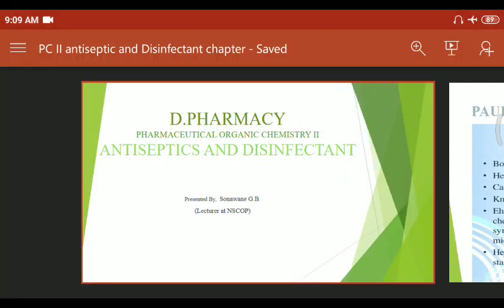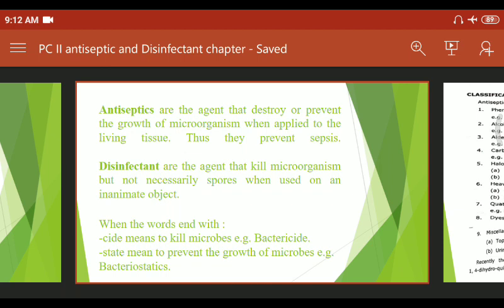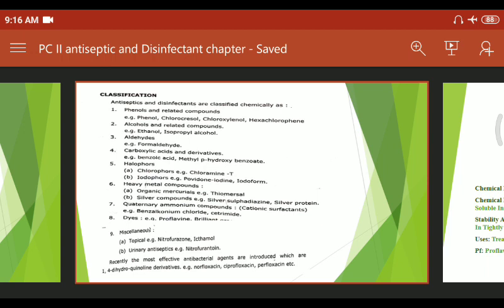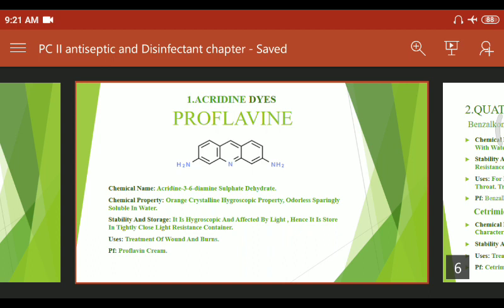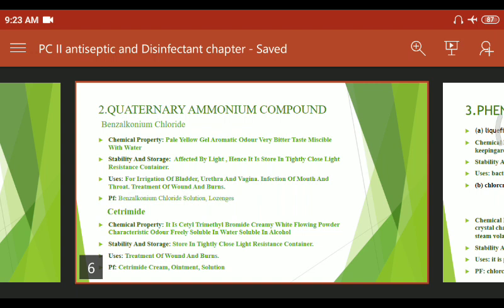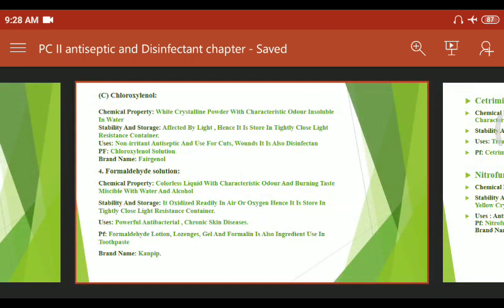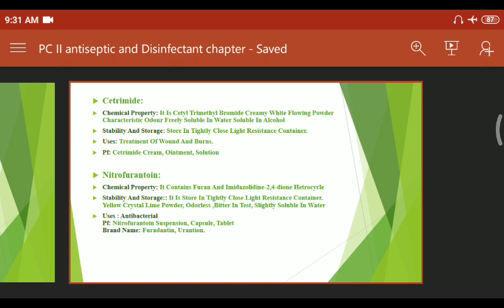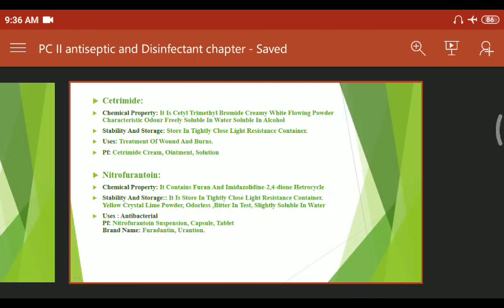Diploma second year chapter no.2 Antiseptic and Disinfectant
Lecture conduct by Mr. Sonawane G.B.

Discussion on chapter antiseptic and Disinfectant
Who coined the term?
what are antiseptic and Disinfectant ?
What are advantages ?
Classification with suitable example
Exam views